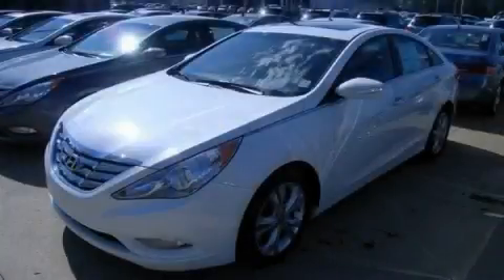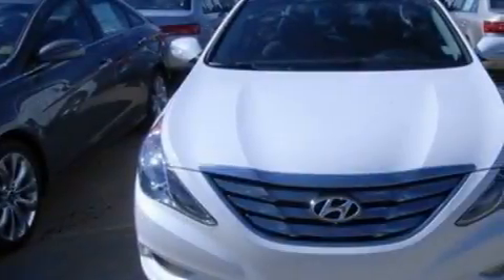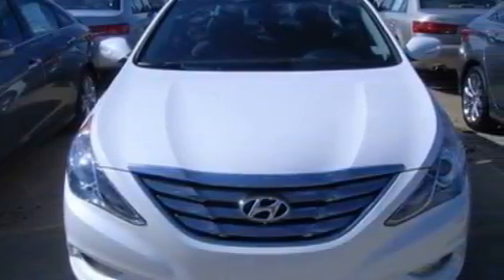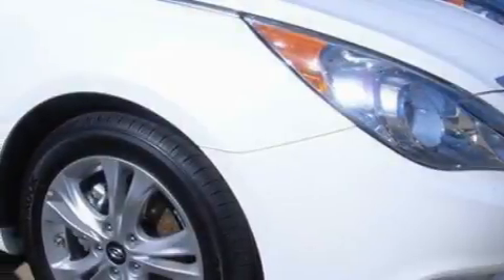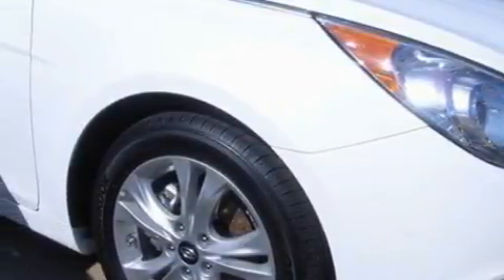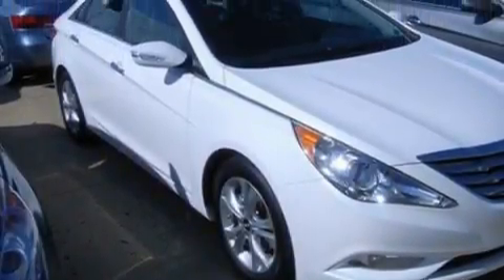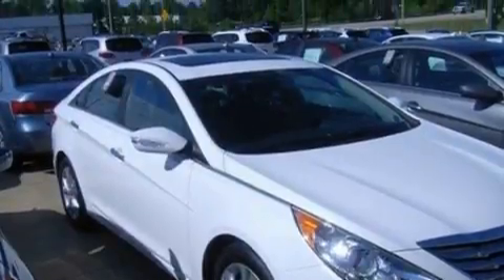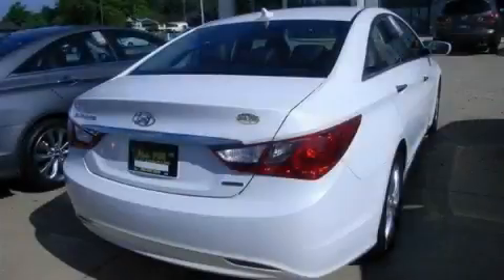2011 Hyundai Sonata LaGrange GA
Year: 2011
 Make: Hyundai
 Model: Sonata
 Engine: Gas I4 2.4L/144
 Trans.: Automatic
 Exterior: Pearl White
 Miles: 10
 Interior: Black

 2011 Hyundai Sonata LaGrange GA